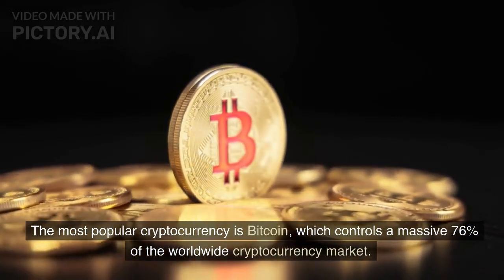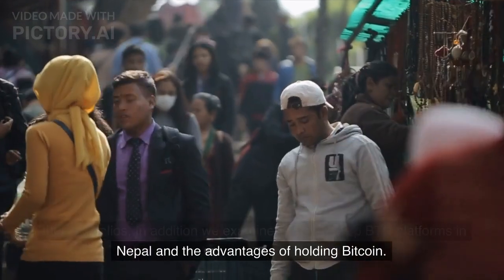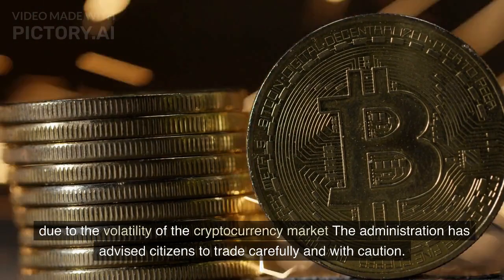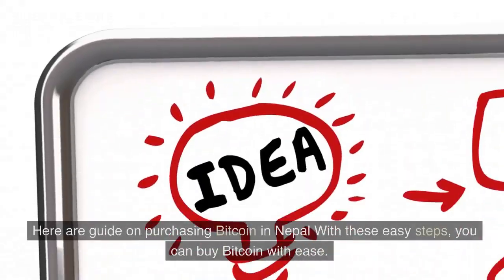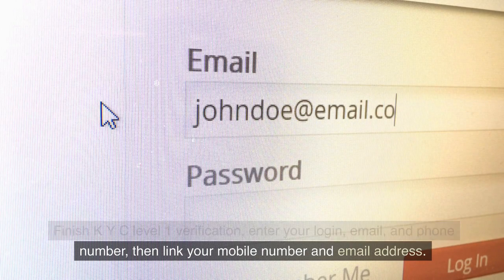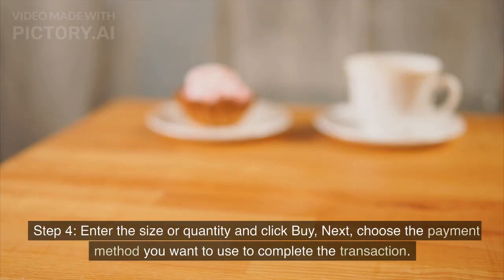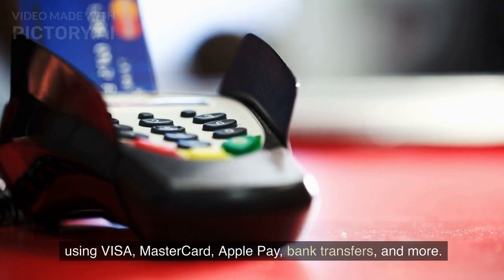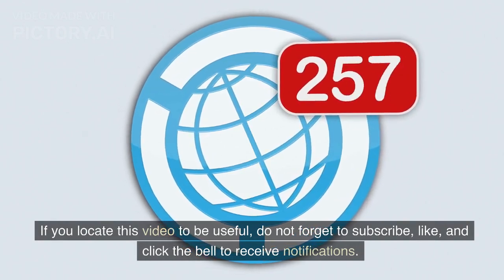HOW TO BUY CRYPTOCURRENCY BITCOIN IN NEPAL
HOW TO BUY CRYPTOCURRENCY IN NEPAL,
 discover how to purchase cryptocurrency from NEPAL.
 Best Bitcoin exchange platforms in NEPAL.
Advantages of holding Bitcoin in NEPAL and other nations.
easy options to  purchase Bitcoin in  NEPAL.
Why Okex is our go-to investment platform for purchases in NEPAL
Guide on how to purchase Bitcoin in NEPAL With these easy steps,
Open an account  free on the Okex website,
payment methods, preferred way for completing  transaction when using VISA, MasterCard, Apple Pay, bank transfers, INVESTMENT,

Best Bitcoin investment platform.